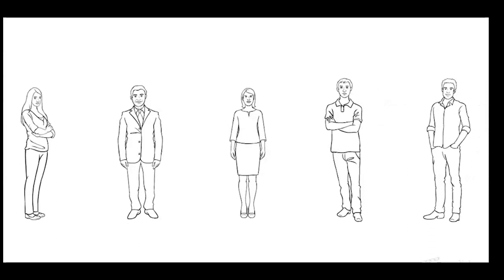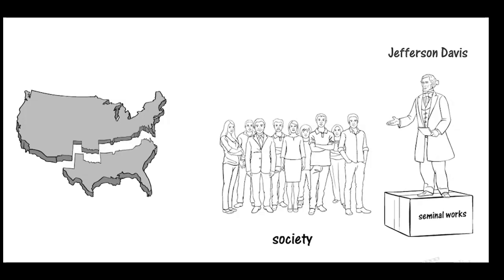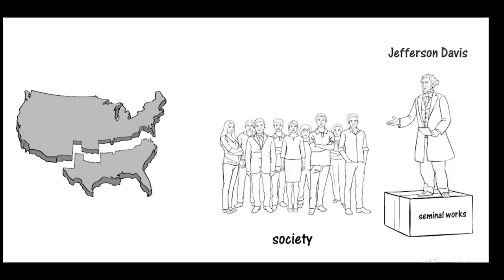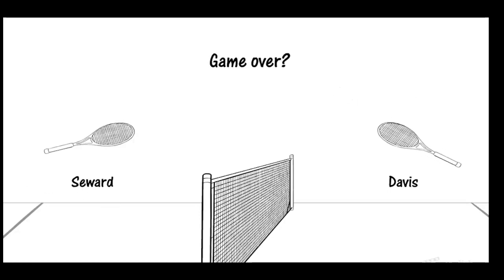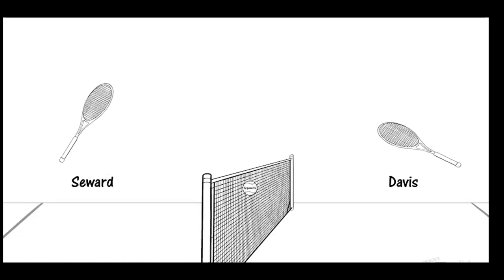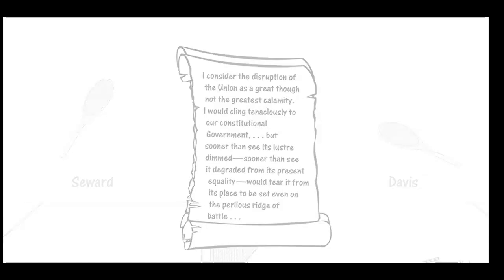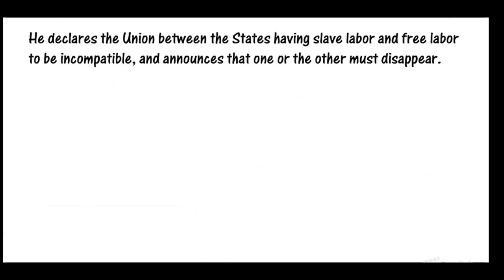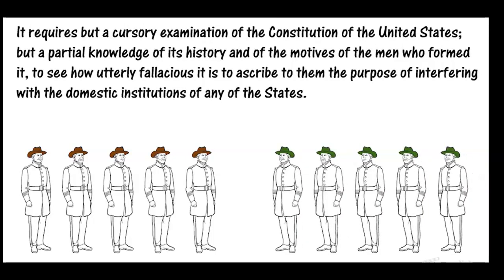EnglishCast: Opposing Viewpoints in Jefferson Davis's Speech